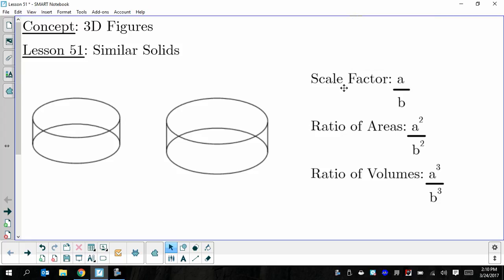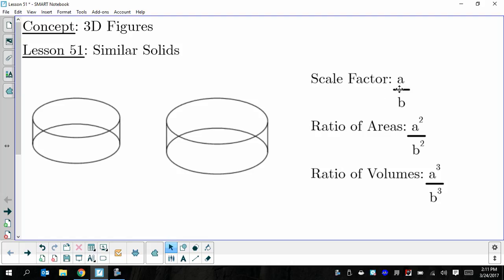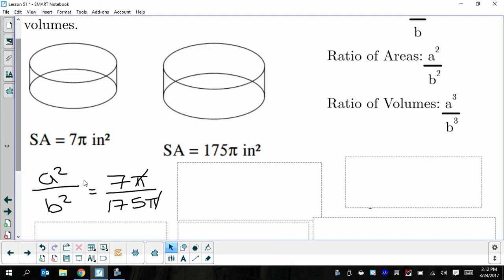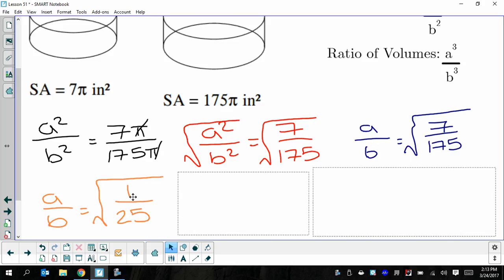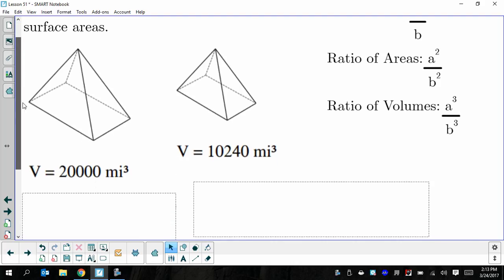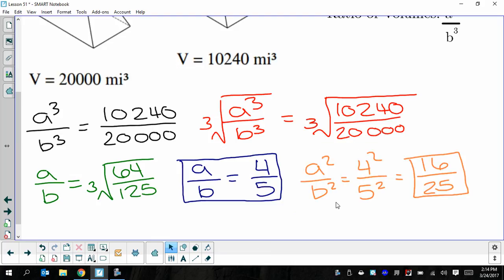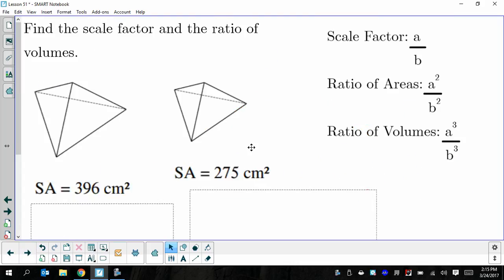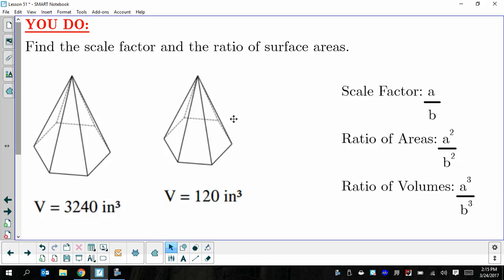Lesson 51 Similar Solids